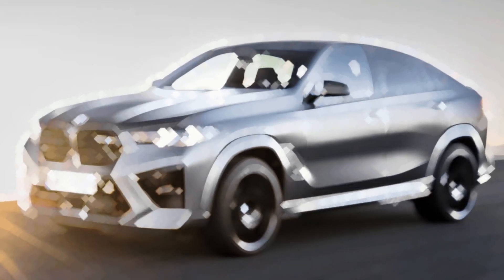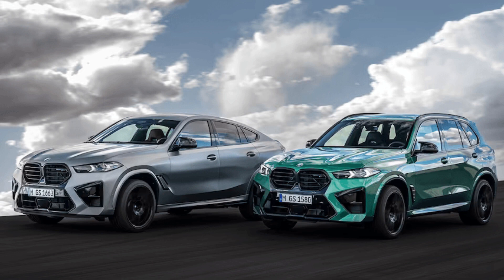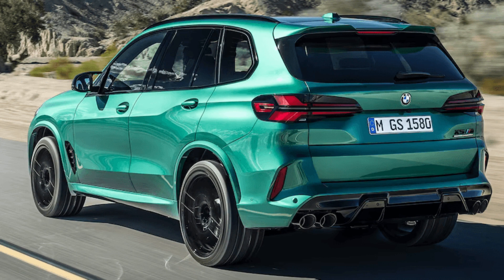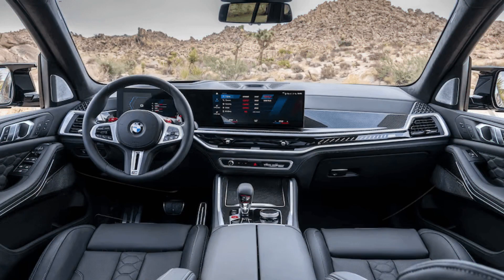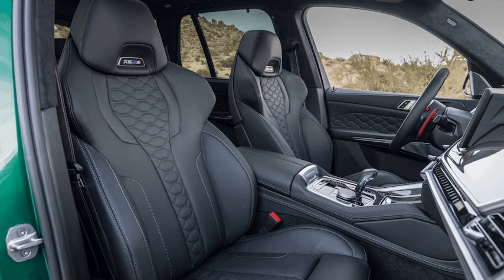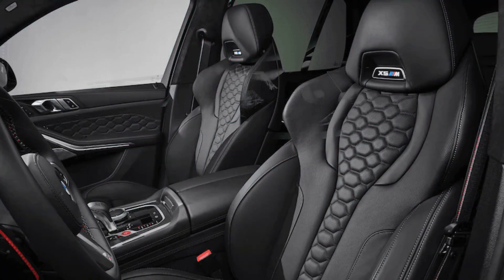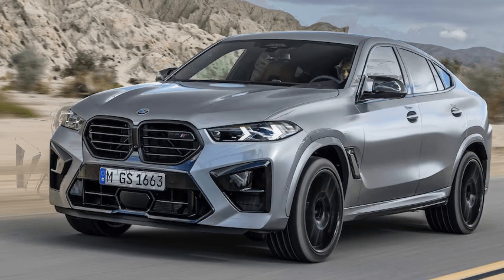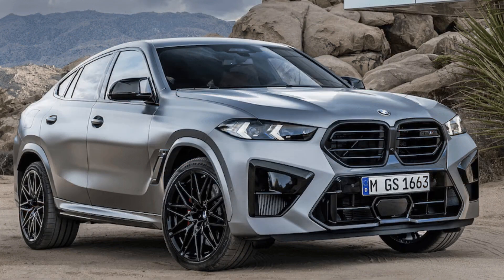2024 BMW X5 and X6 M Competition First Look: Mild Hybrid, Spicy Torque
BMW is skipping the standard X5 and X6 M models this time and will only offer the higher performance Competition versions.